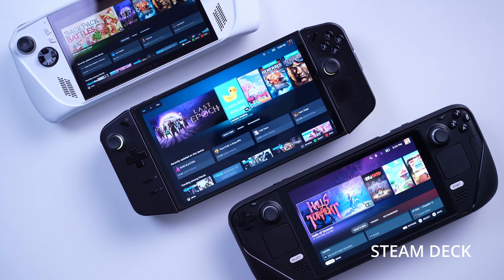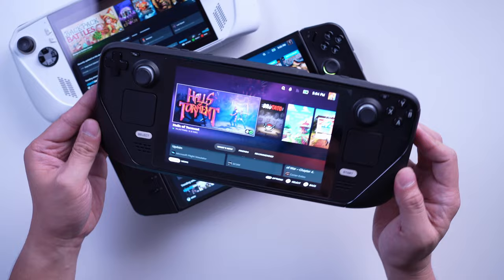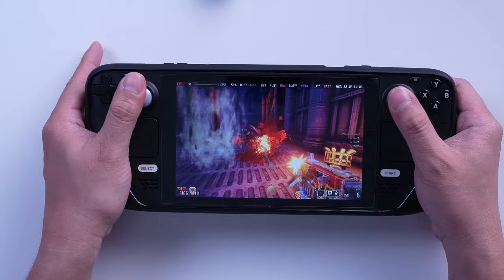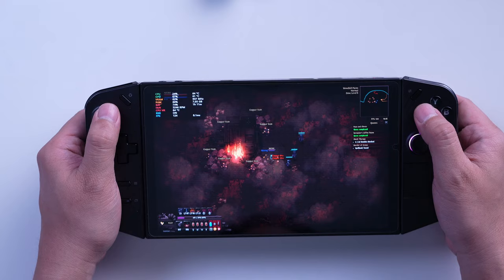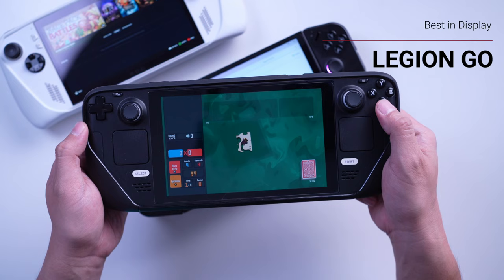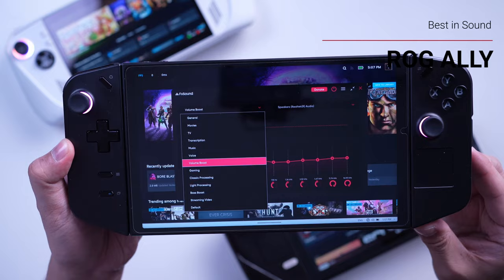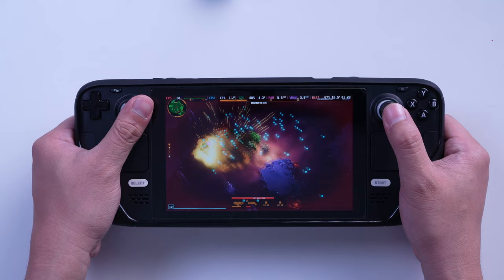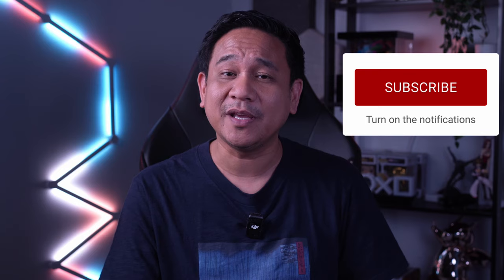Steam Deck, ROG Ally, or Legion Go: Which handheld gaming devic e is best for you?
Still thinking about what handheld gaming to get for yourself? As someone who has been using the Steam Deck, ROG Ally, and the Legion Go for quite some time, here's what we recommend per specific need.

Chapters:

00:00 - Intro
00:26 - Specs
01:14 - Best in Performance
03:17 - Best in Display
03:57 - Best in Connectivity
04:26 - Best in Sound
04:54 - Best in Battery
05:30 - The best of the best, overall